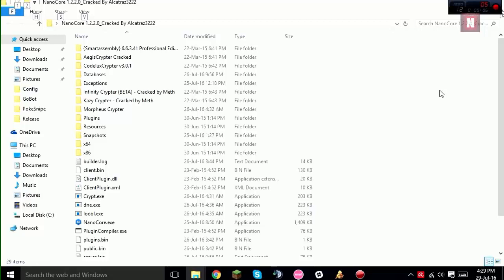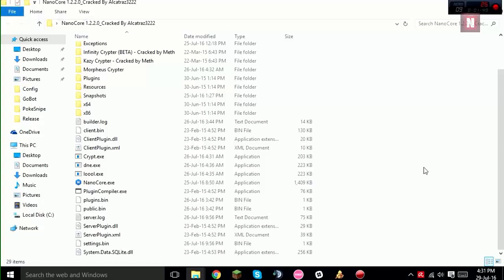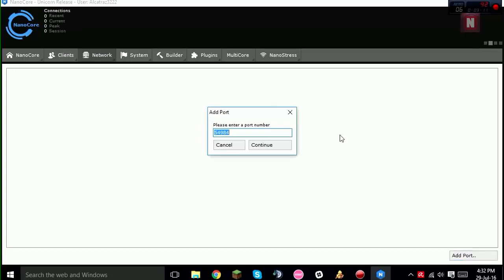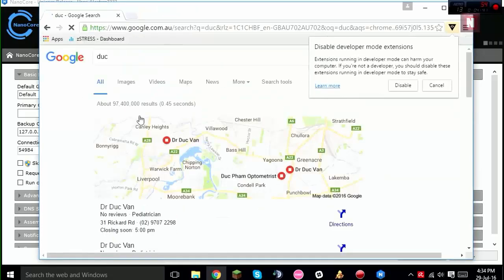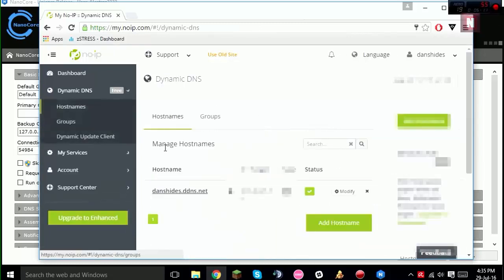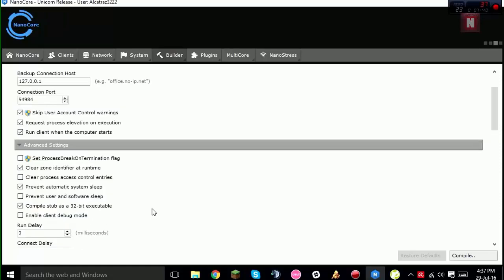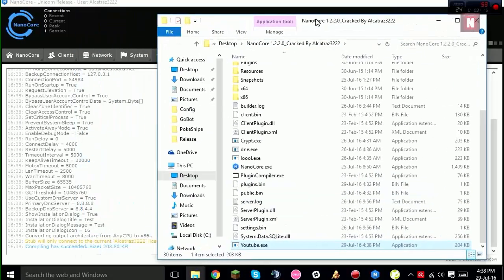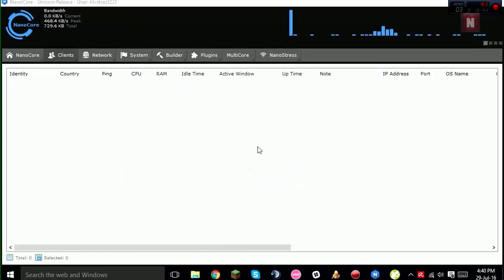NANOCORE RAT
▁ ▂ ▃ ▄ ▅ ▆ Download ▆ ▅ ▄ ▃ ▂ ▁